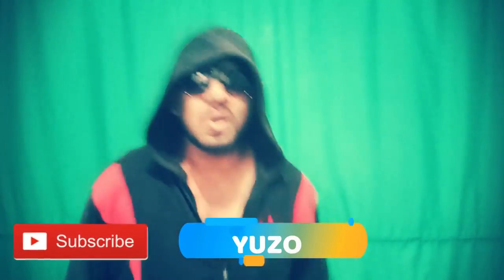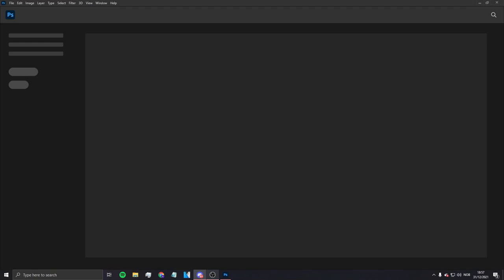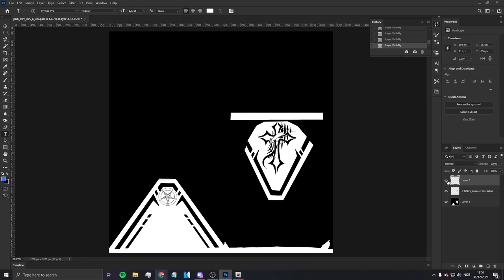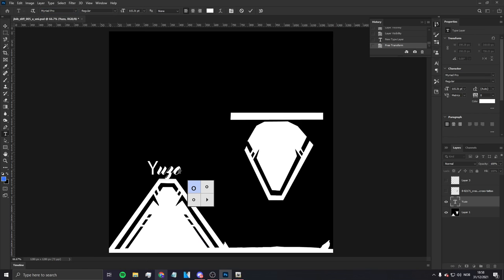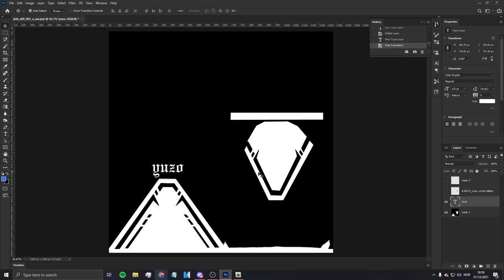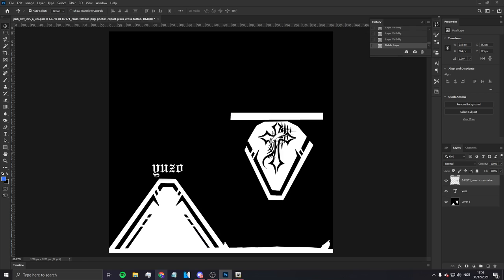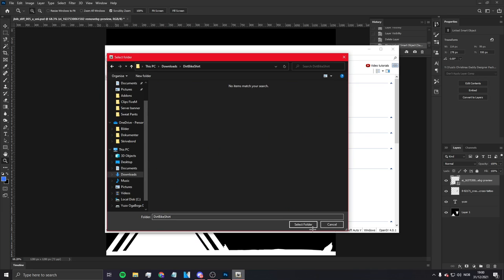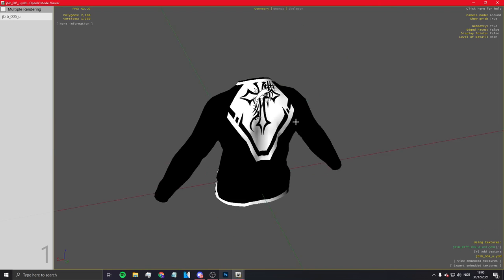HOW TO MAKE A BIKER JERSEY! (FiveM)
Yuzo#0001

CPU: Intel i7 7700
GPU: NVIDIA Geforce GTX 1650 SUPER
Ram: 16GB RAM
Storage: 750GB SDD
                500GB nvme ssd  m.2
Fans: (Idk)